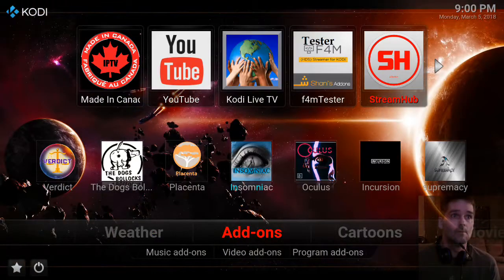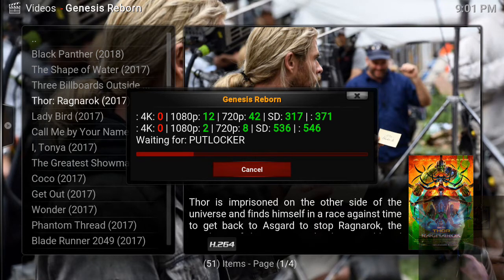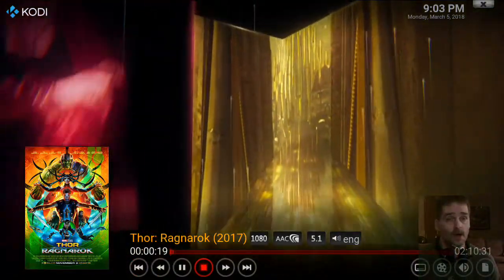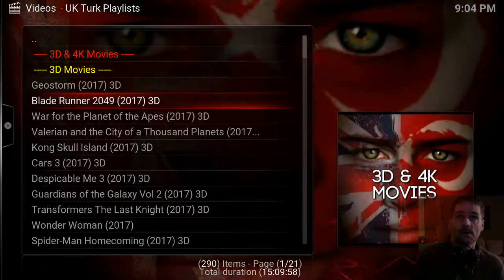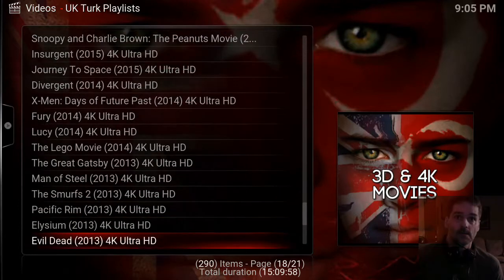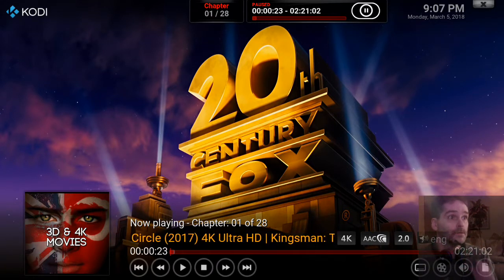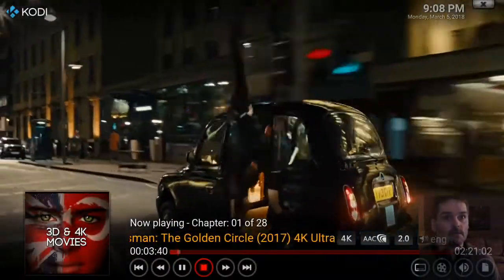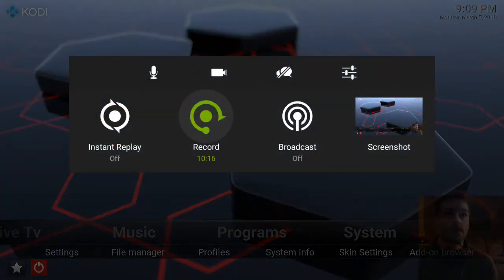GenesisReborn & UK Turks Add Ons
Testing my new Headset microphone.